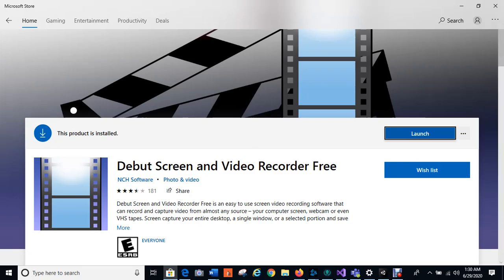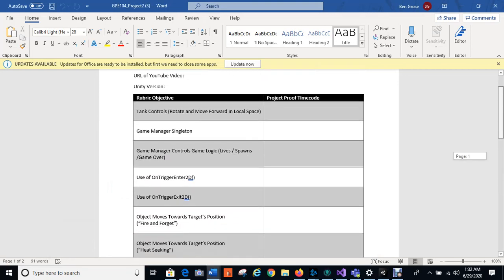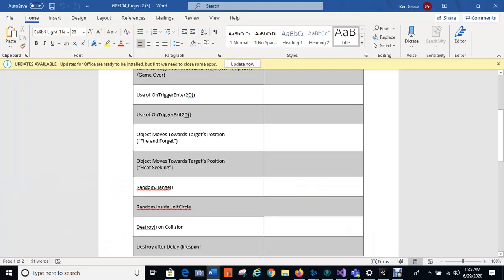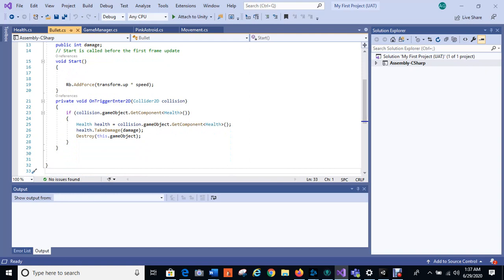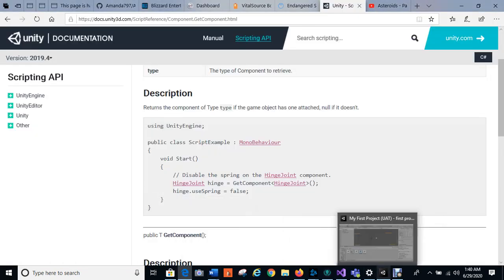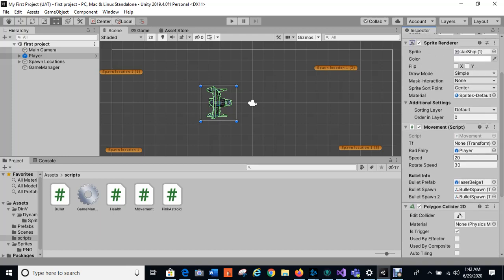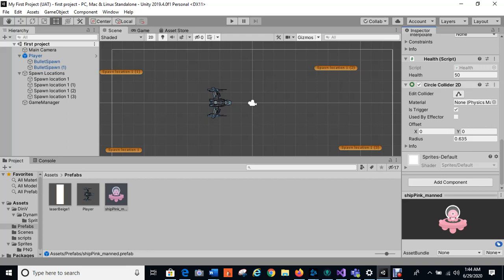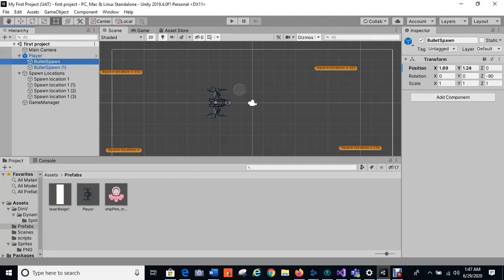Astroid Game for GPE